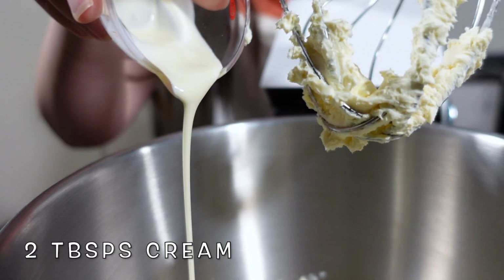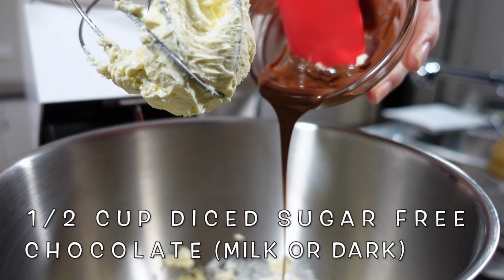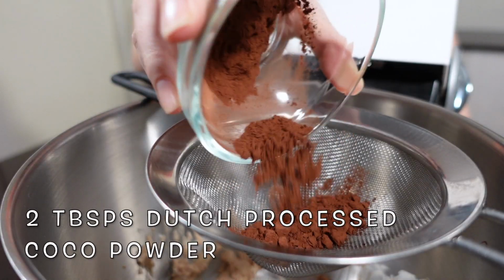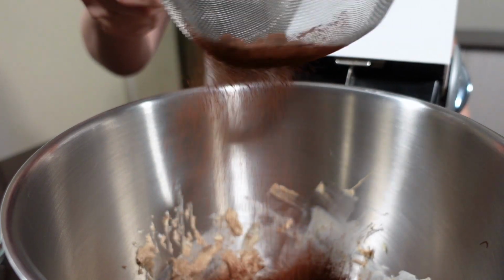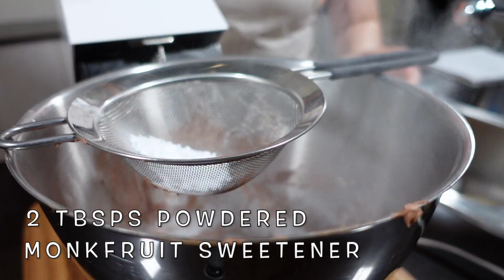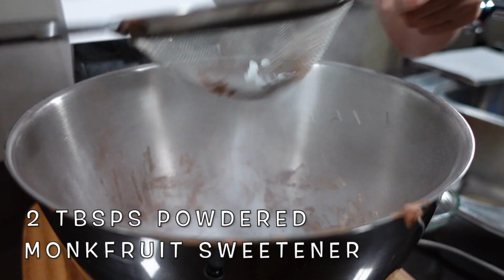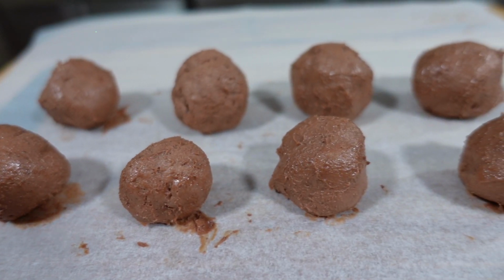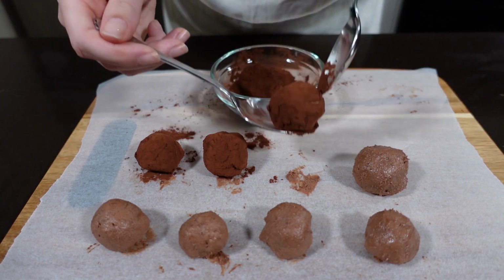The BEST Sugar Free Chocolate Truffles | KETO Cream Cheese Chocolates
Sometimes I get sick of the usual packaged keto treats I have but don't want to spend hours making something different. If you're in the same boat, these sugar free chocolate truffles might just be the treat for you! These delicious keto cream cheese chocolates are super creamy, fudgy and hit the spot every time. Keep these in the fridge for up to 5 days but lets be real...they won't last that long!

Ingredients:
- 4oz (125g) Cream Cheese
- 2 Tbsps Cream
- 1/2 Cup Diced Sugar Free Chocolate
- 2 Tbsps Dutch Processed Coco Powder
- 2 Tbsps Powdered Monkfruit Sweetener
- Extra Dutch Processed Coco Powder For Dusting (optional)